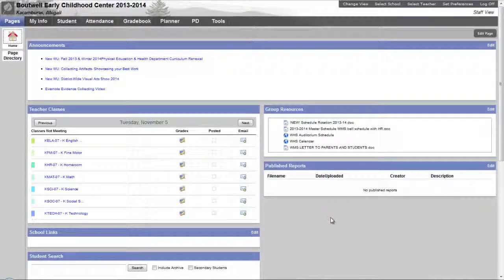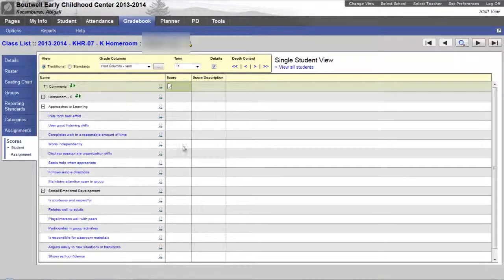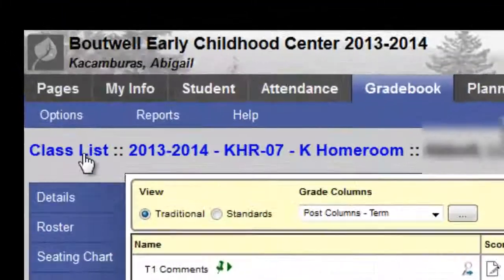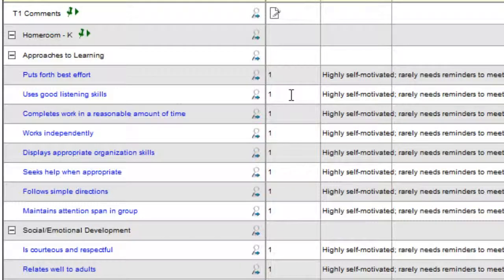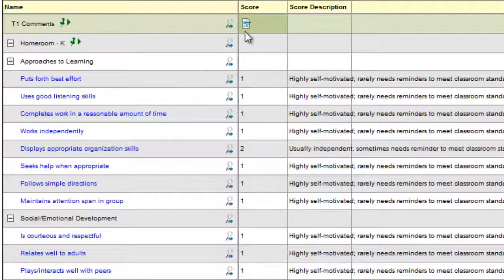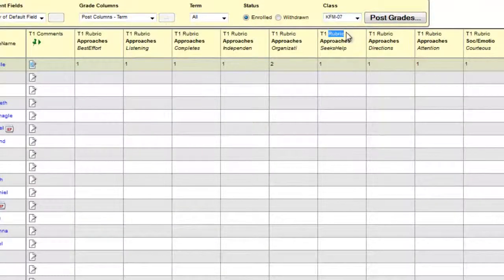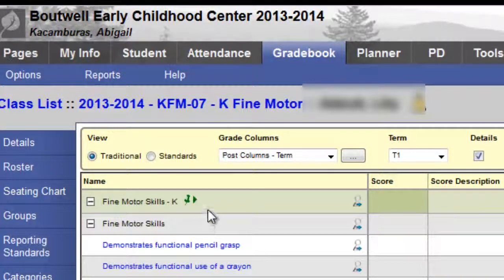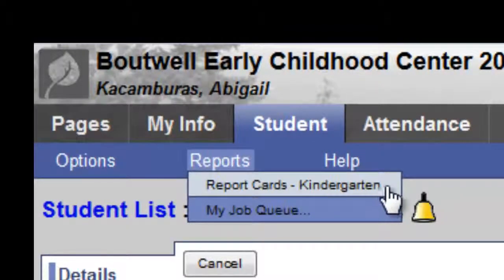Aspen - Standards-Based Report Card Grades in Aspen 1